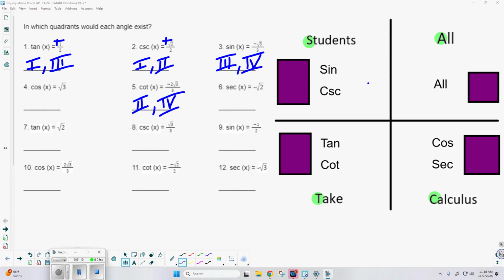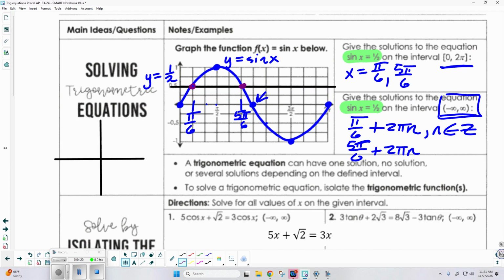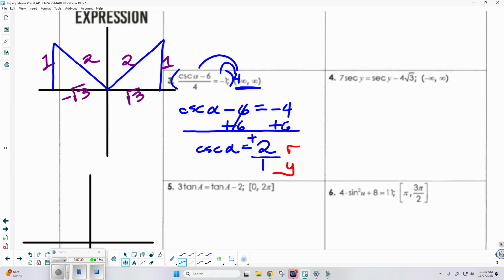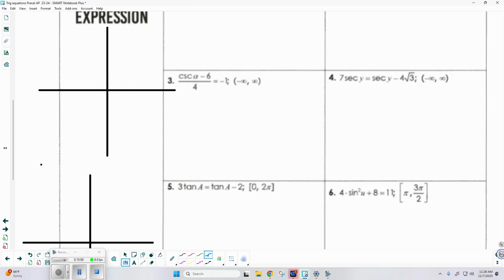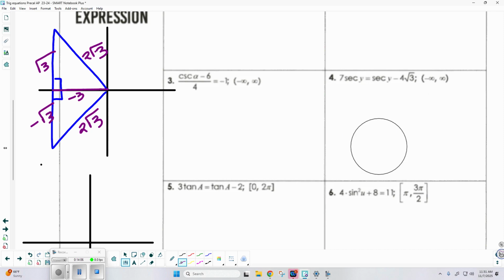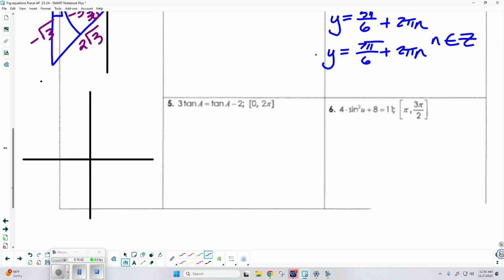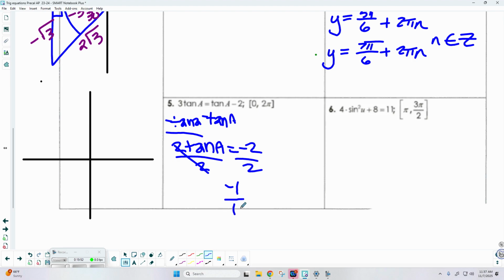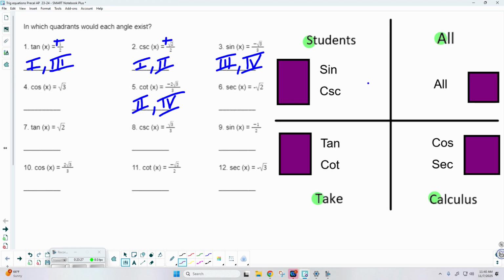Solving trig equations lesson part 2 11 7 25